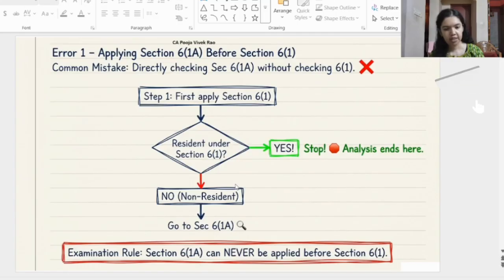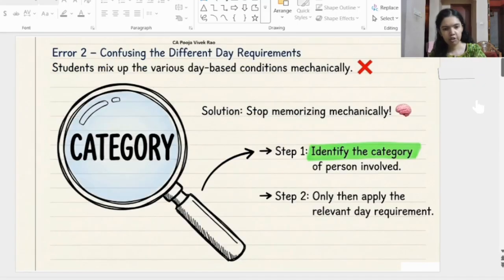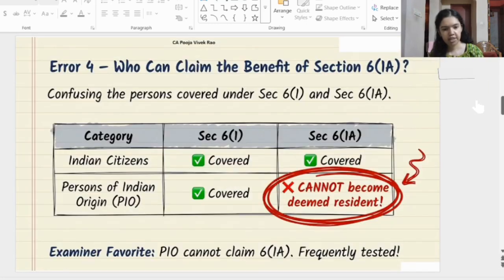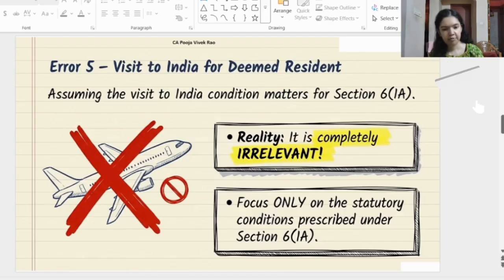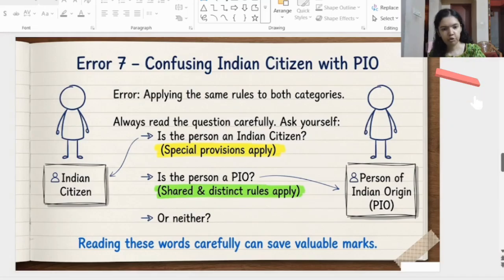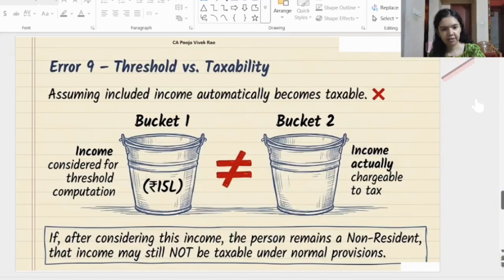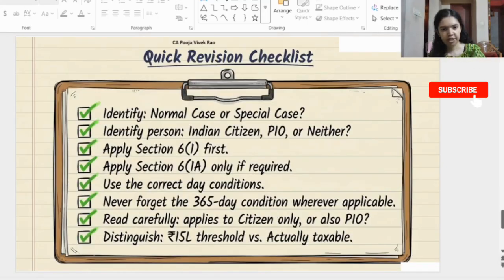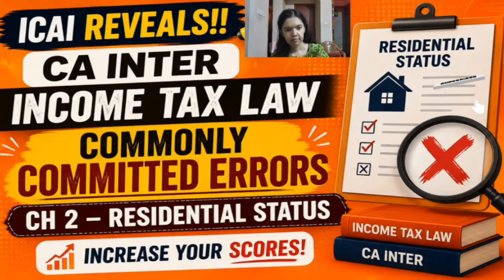ICAI Reveals!! CA Inter Income Tax Law | Commonly Committed Errors in Ch 2 Residential Status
CA Inter Both Groups 50 Day Revision Planner

CA Inter Both Groups  90 Day Study & Revision Planner

Many CA Inter students lose marks in Chapter 2 – Residential Status due to small but avoidable mistakes. In this video, I discuss the commonly committed errors highlighted by ICAI and explain how you can avoid them to improve your exam performance.

If you're preparing for the CA Inter Income Tax Law examination, this video will help you strengthen your concepts, avoid common pitfalls, and increase your scores.